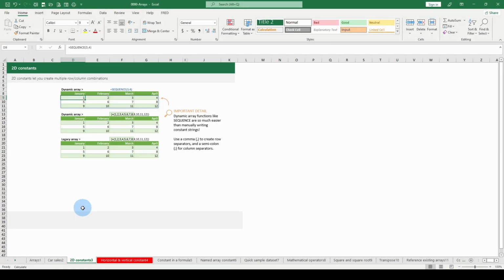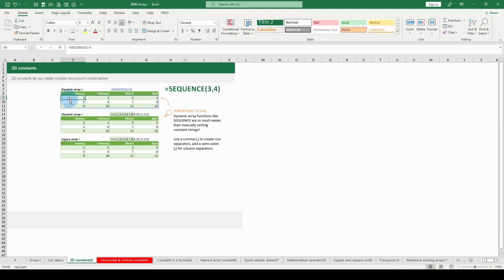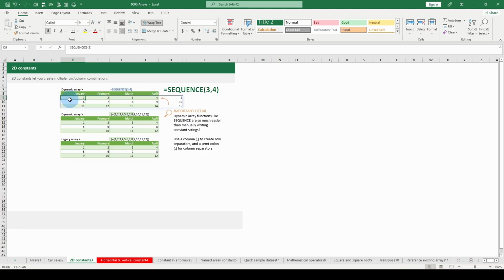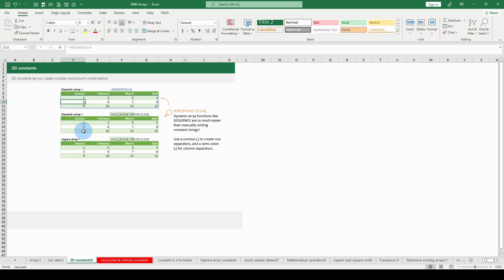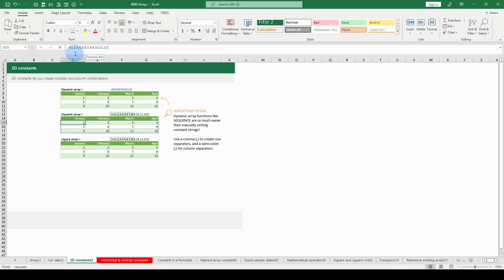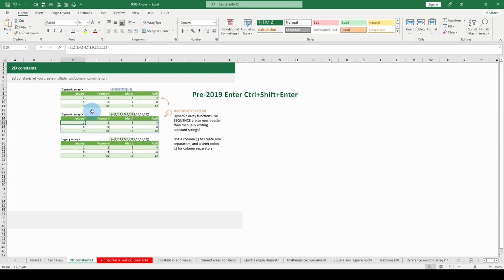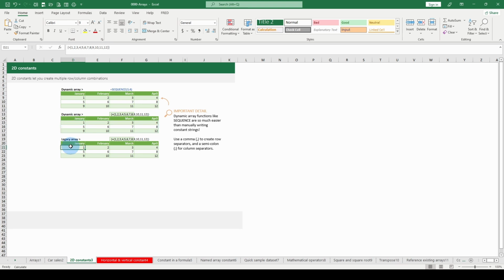Dynamic Arrays Vs Constants-What Actually Changes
Ever wondered why your Excel formulas behave differently when copied across cells? This breakdown shows how array constants and dynamic arrays change everything about how data flows.

This Excel video explains the difference between "array constants" and "dynamic arrays" in simple terms.

An array constant is a fixed set of values arranged in a specific order, like the example you provided with months and numbers.

These values don't automatically fill neighboring cells—you have to copy them manually.

On the other hand, dynamic arrays use special functions like SEQUENCE to create arrays of data that automatically spread across nearby cells.

This makes it easier to manage and update data without copying and pasting.